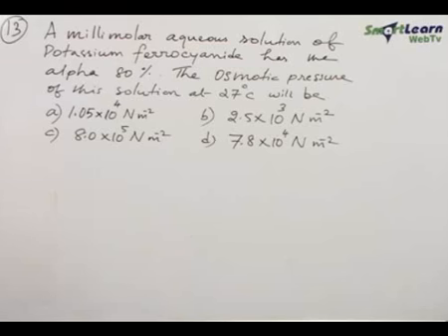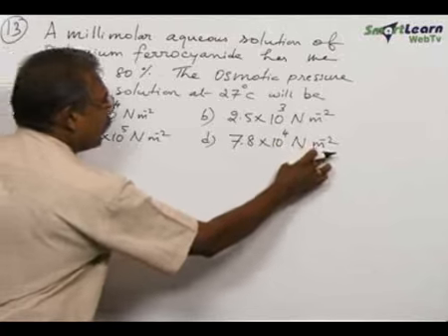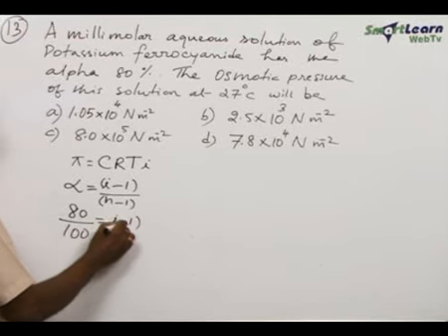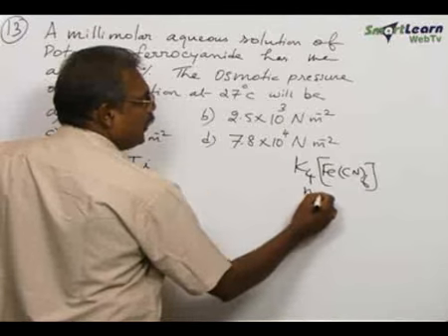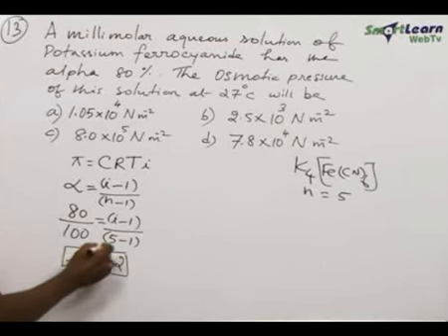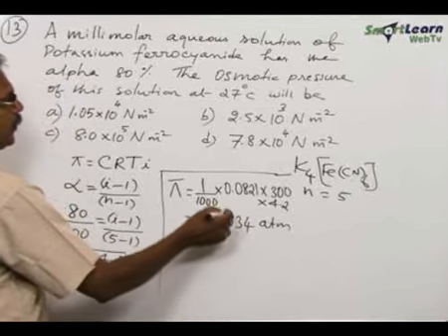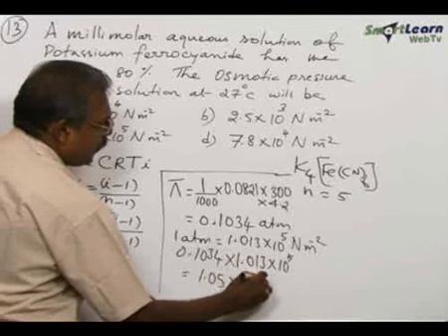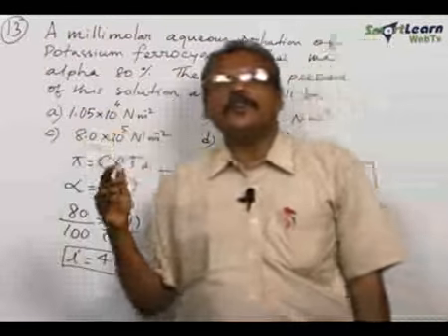Solutions - Concept Builder 1